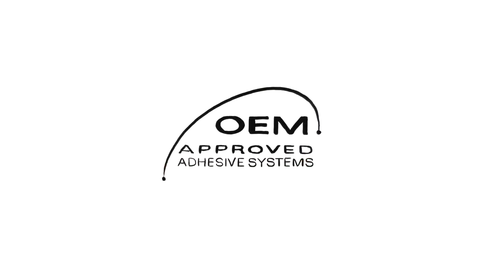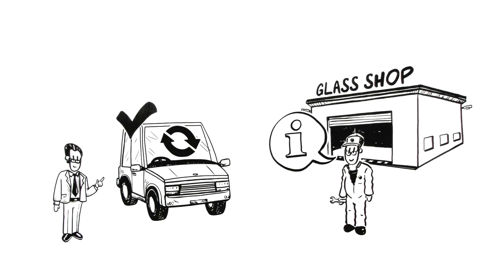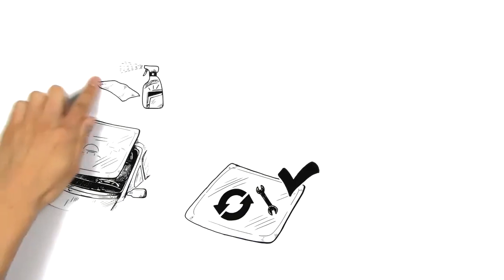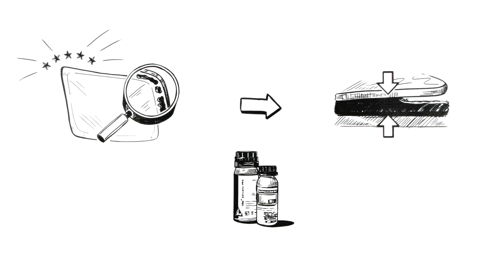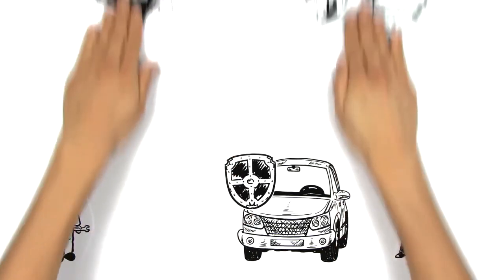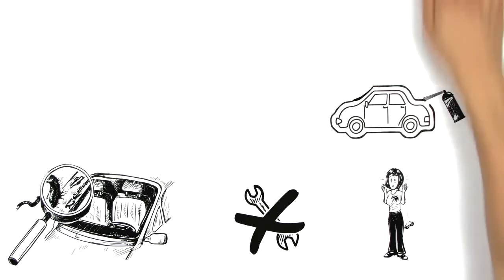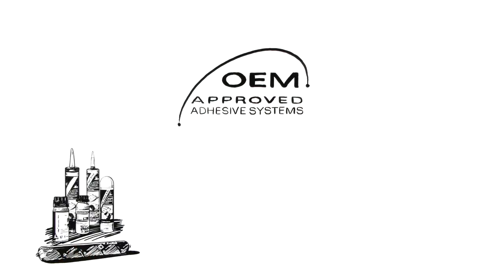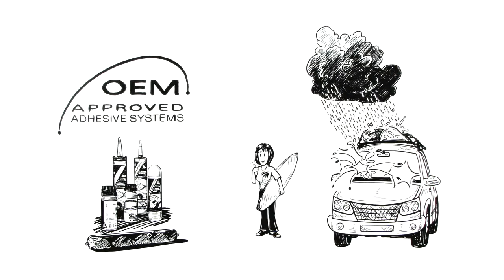OEM Approved Adhesive Systems from Sika®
Pass Auto Glass
FREE Mobile Service! Thru all Riverside & San Bernandino County.
•Banning
•Beaumont
•Cabazon
•Calimesa
•Cherry Valley
•Yucaipa
•Redlands
•San Bernandino
•Rancho Cucamonga
•Riverside
•Corona
•Moreno Valley
•Ontario
•Perris
•Temecula
•Murrieta
•Hemet
•San Jacinto
•Idyllwild
•Palm Springs
•Palm Desert
•Desert Hot Springs
•Cathedral City
•Rancho Mirage
•La Quinta

Sika's OEM* Approved Adhesive Systems meet or exceed Vehicle Manufacturers Requirements.
Not only does the windshield allow vehicle occupants to easily view the road, it is also an important part of your vehicle's safety system. To operate effectively, the airbag depends on the windshield to deflect off of in the event of a crash. If the windshield is not bonded correctly the glass has the potential to detach from the vehicle body, putting the occupants at great physical risk. Many of today's vehicles have been specifically designed to utilize the windshield as a structural component of the vehicle body by providing increased torsional stiffness. Vehicle manufacturers are careful to select special, high-modulus polyurethane (PUR) adhesives to bond the windshield to these specific vehicles. Relying on the windshield as a structural member, the high-modulus adhesive also allows the OEM1 to minimize the thickness of the steel used to build the car, thus reducing weight and costs.

Vehicle Manufacturers have different specified criteria, and those criteria are explained below.

Chemistry & Mechanical Performance

Automotive OE manufacturers are using high performance polyurethane adhesives to bond windshields. OEM specifications demand high mechanical strength values. Vehicles, whose windshields came bonded from the factory using high modulus adhesives, also require high modulus in case of aftermarket windshield replacement. Sika's All-in-One Modulus adhesives can be used for all vehicles both at the OEM or in the field.

Pretreatment Systems

All Automotive OEM's use pre-treatment systems such as Sika Aktivator or black-primers as adhesion promoters on the windshield. OE manufacturers can control their environment as well as the quality of glass better than aftermarket users; however, it goes without saying that cleaning the windshield and removing contamination, as well as using the adhesion promoters is still essential for the best quality windshield replacement.

FMVSS Crash Standards

Obviously one of the most important functions of the wind shield is to prevent the ejection of occupants in case of an accident. Incorrect installation processes and unrealistic Safe Drive Away Time can put occupants at enormous risk during a crash. Real world studies have shown that many vehicle occupants do not wear their seatbelts, placing even more emphasis on a properly installed windshield. The only relevant safety standards that test for windshield retention in case of a crash are the Federal Motor Vehicle Safety Standards (FMVSS) 212 and 208. The FMVSS 212 / 208 Standards are applicable for passenger cars, light trucks and buses. When Sika tests its adhesives for the Safe Drive Away Time, Sika always applies the most severe test conditions during the crash test. Sika uses cars that require high retention demand on the bond line, as well as crashing in climatic conditions that are not favourable for the adhesive. Finally Sika performs their crash tests using unbelted dummies, which places greater stress on the adhesives

Antenna Suitability

Windshields equipped with integrated radio antennas are becoming more popular. Vehicle manufacturers are therefore specifying adhesives which are "Antenna Suitable", so as to ensure proper signal reception.